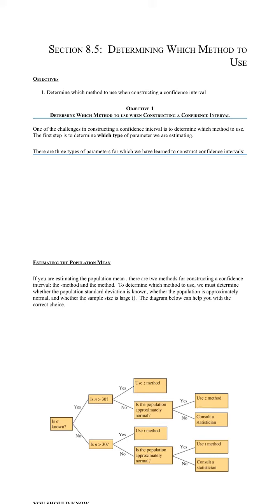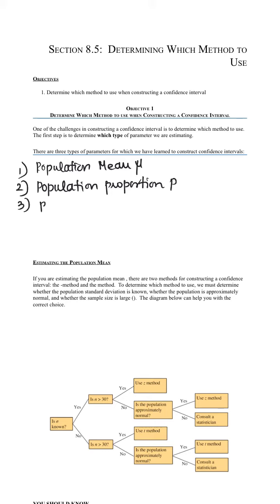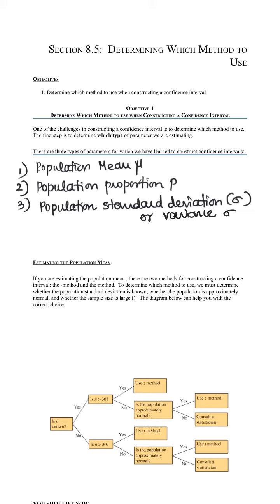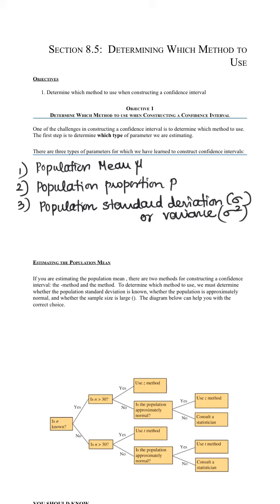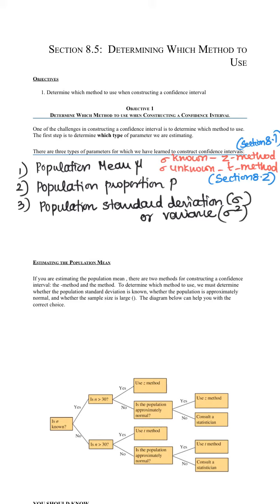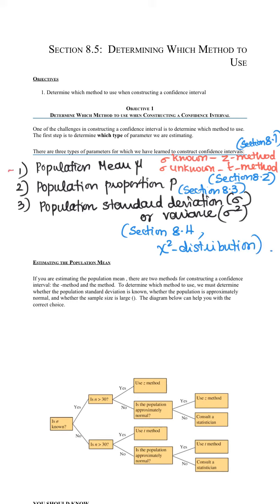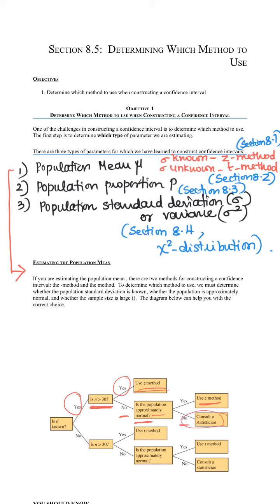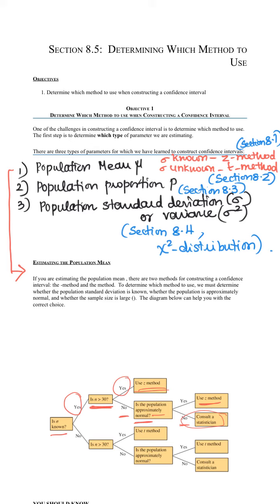Math 13 8.5 Confidence Interval (Determining which Method to Use)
Confidence Interval (Determining which Method to Use)